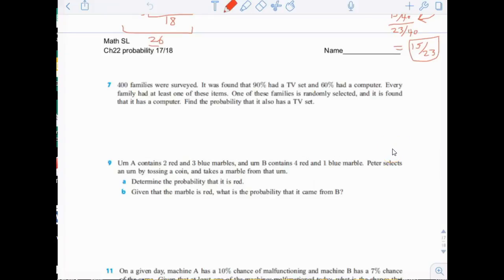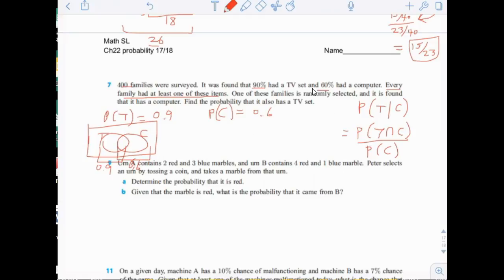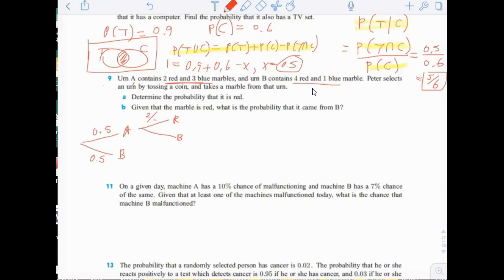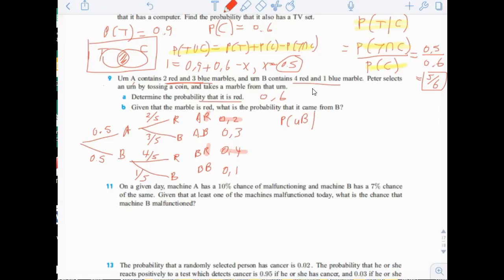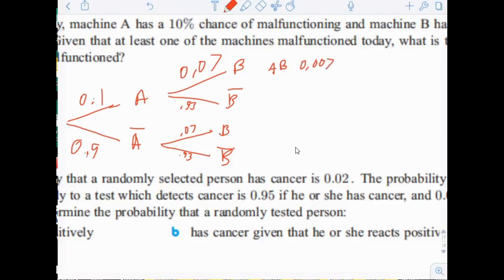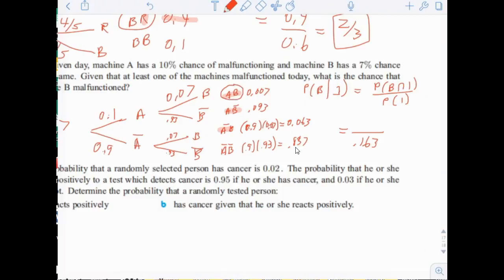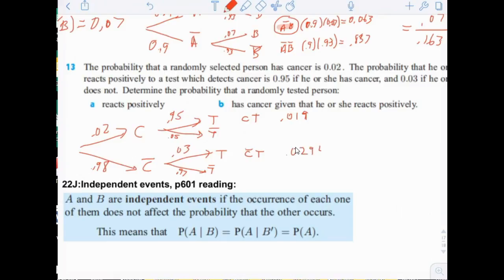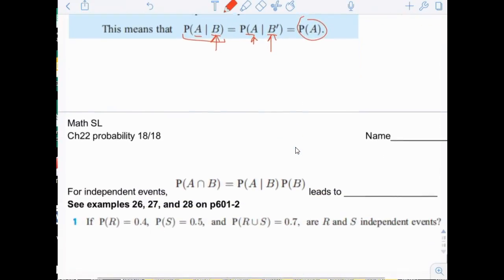Math SL probability p17